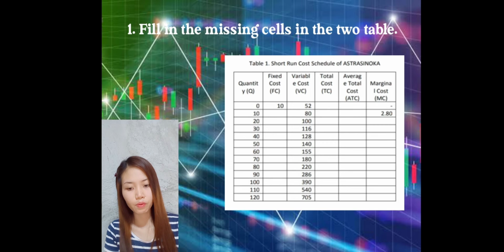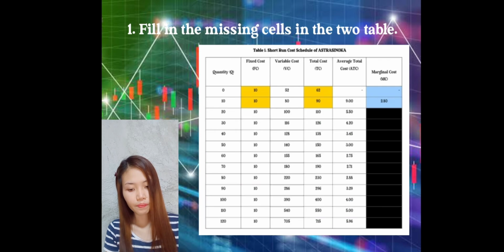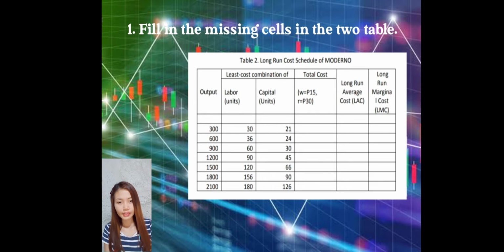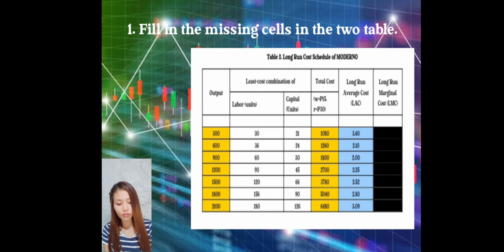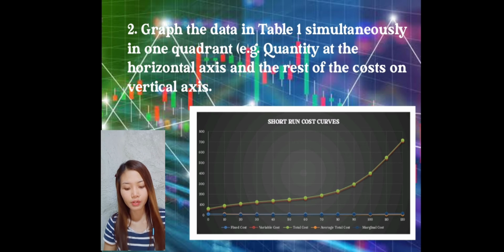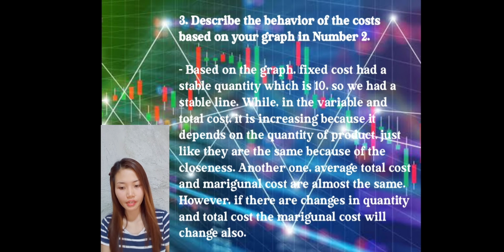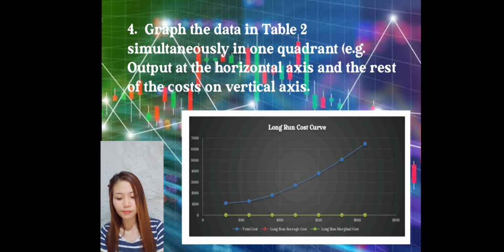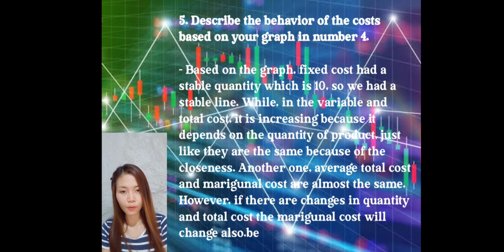Ancheta, Kayecee Lyn - Short-Run and Long-Run